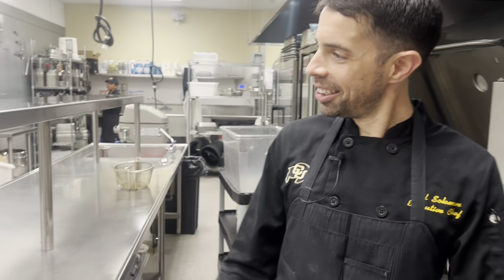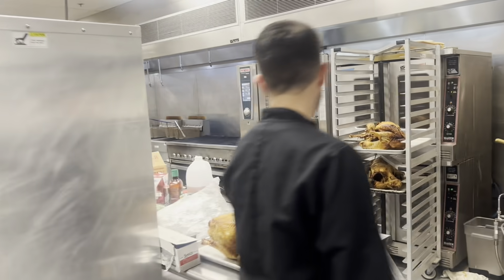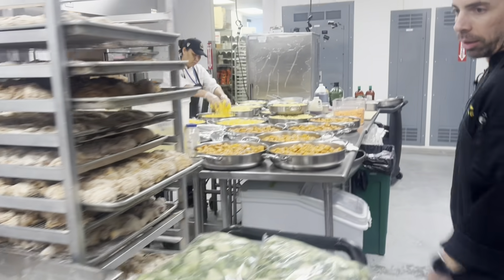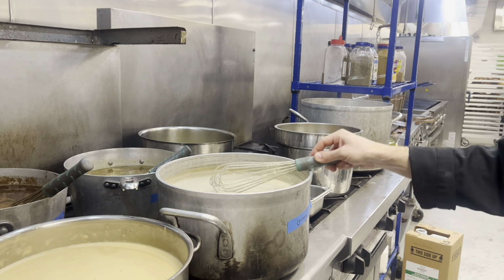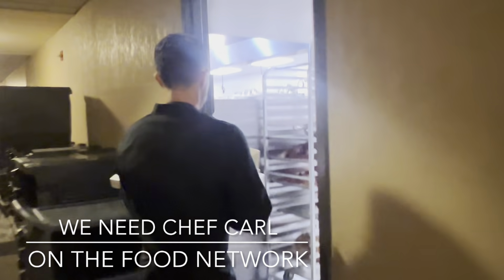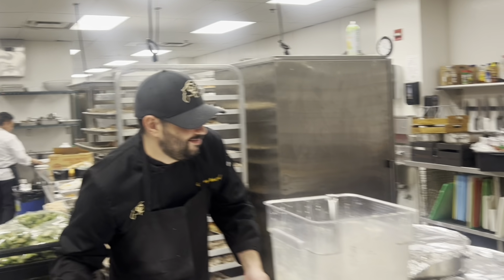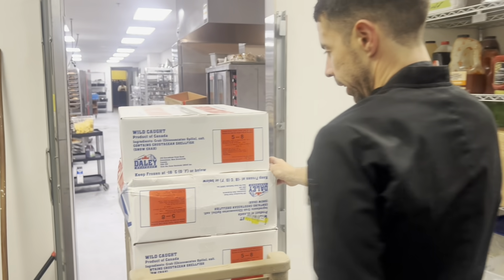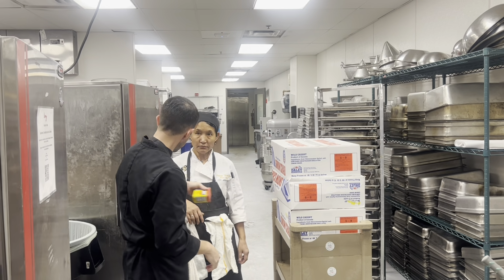Part 2 - Behind The Scenes Coach Prime’s Colorado Thanksgiving with Chef Carl Solomon